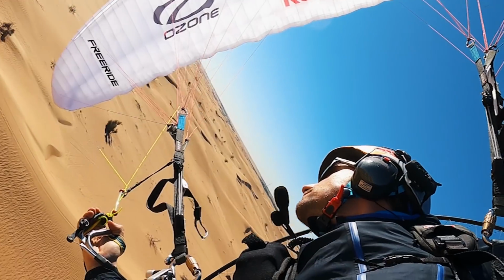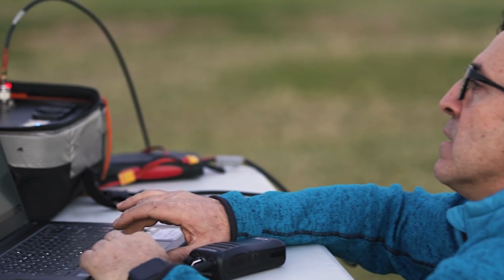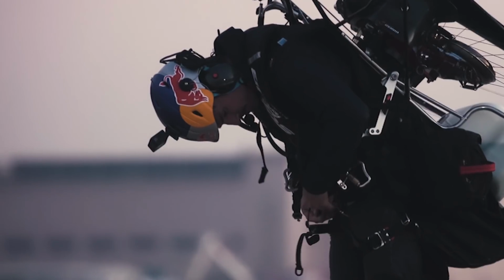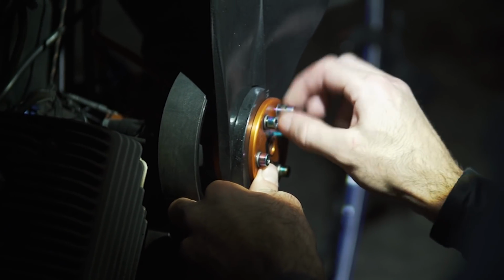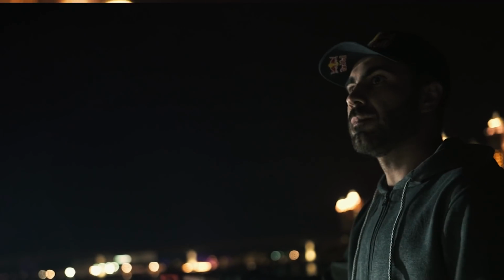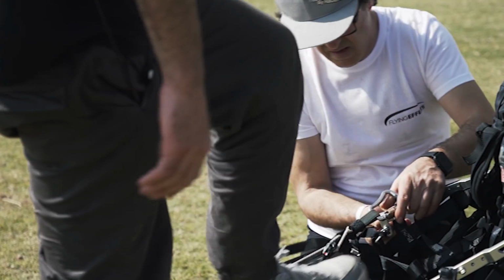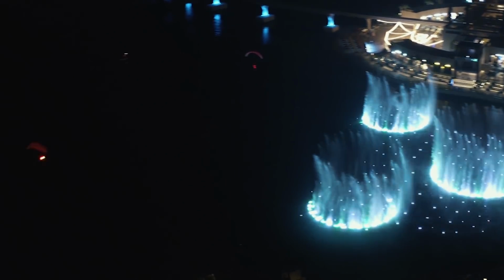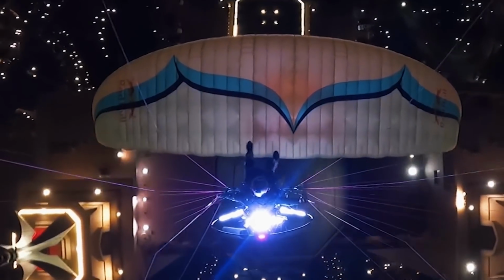Paramotoring Dubai's Palm Fountain?? 😍 | The Breaking Pointe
You may have heard of dancing fountains, but now it’s about dancing “with” fountains! Watch as paragliding pros Horacio Llorens and Rafael Goberna push their own limits with this new paramotoring stunt in Dubai! 😎

One thing we’ve noticed about extreme sports athletes is that they’re not one to turn down a challenge -no matter how difficult. So, as we decided to ramp up the difficulty level for our latest exclusive stunt at the Dubai Palm's famous fountains, it made sense to draft in two of the world’s best-known paragliding pros. Their response? “When can we start?!” 😍

Experience the world of Red Bull like you have never seen it before with the best action sports clips on the web, original series and livestreams.

Get the FREE Red Bull TV apps for all your devices